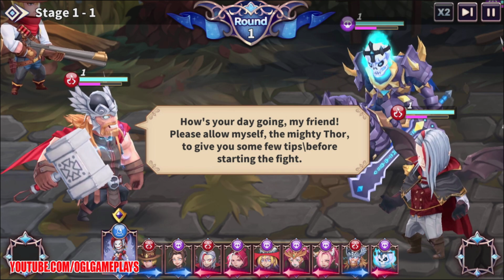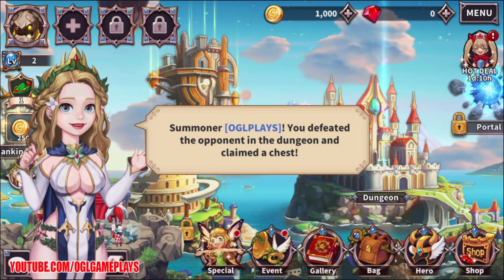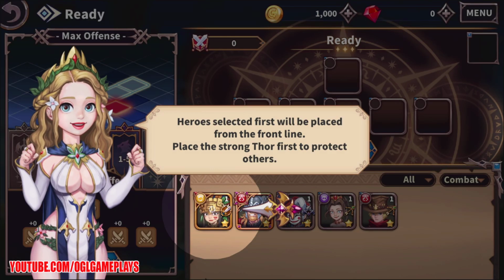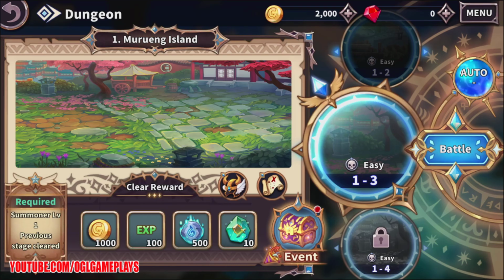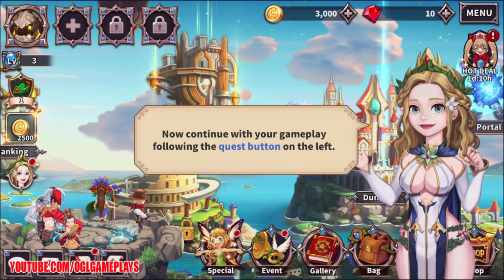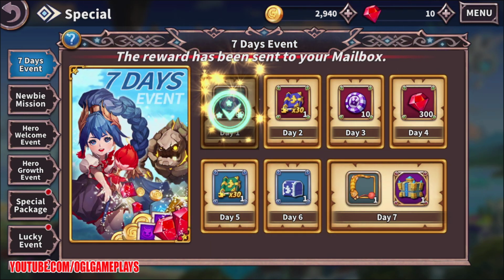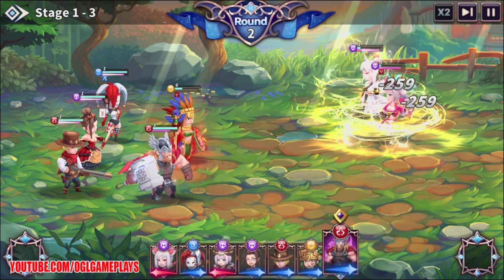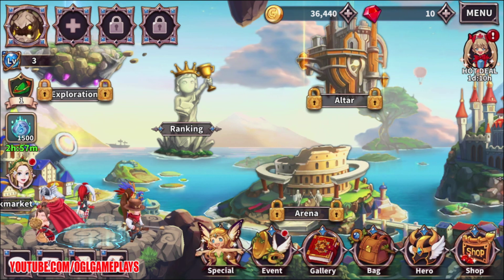WITH HEROES - IDLE RPG -Global Launch Gameplay (Android iOS)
WITH HEROES - IDLE RPG By NEOWIZ

Fight alongside historical, mythical, and fairy tale heroes to become the center of an INCREDIBLE world!

Napoleon! Guan Yu! Genghis Khan! Take over the world with your best combo of fiercest conquerors!
Fabre! Beethoven! Anderson! Explore the world with your own band of unique historical figures!
Odin! Zeus! Michael! Oversee the heavens and universe by forming your team of celestial heroes!

★ Casual Everywhere, Free-to-do Anything ★
[Relax and Battle] Enjoy the convenience of the idle auto-play system
[Anytime, Anywhere] Sit back offline and claim the rewards that are being harvested every moment by your heroes

★ Unique Heroes! ★
[Character] Collect famous historical and mythical individuals reborn as 3D characters
[Class] Warrior, Supporter, Mage, Assassin, Ranger
[Factions] Holy, Chaos, Nature, Frost, Flame
[Growth] Level, Evolution, Skill, Card, Aquaintance Effect
[Equipment] Weapon/Ring/Necklace/Hood/Armor/Boot

★ Exciting Content! ★
[Quest] Reap abundant rewards upon unlocking achievements and completing missions
[Dungeon] Claim plenty of riches through auto-battle and item farming
[Portal Battle] How far can you push your limits? Engage in the never-ending wars of the arcane portals
[Colosseum] Assemble a mighty team of heroes against players from all around the globe! Take up the challenge to seize the highest honor

★ Various Guild Content ★
[Guild Mines] Obtain materials to EVOLVE your characters
[Guild Exploration] Obtain materials to UPGRADE the finest equipments
[Guild Boss] Fight alongside your guild members to eliminate the boss
[Guild Wars] Engage in PVP through diplomacy, pave the way to your guild's victory
[Guild Shop] Receive rewards for your battle attribution
[Guild Skill] Boost the team combat power! Together we are stronger!